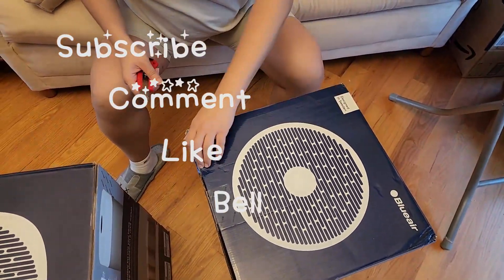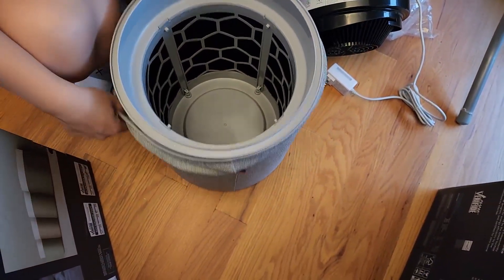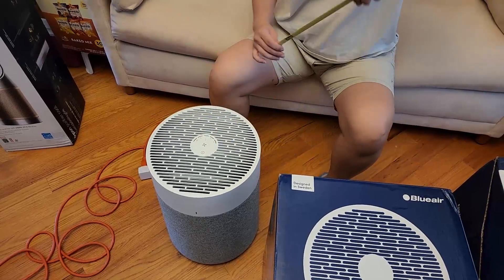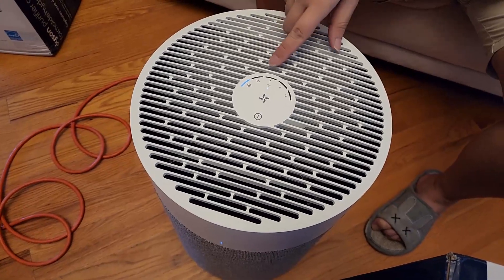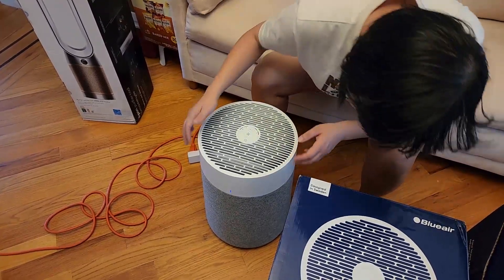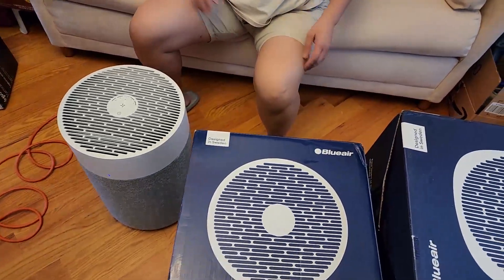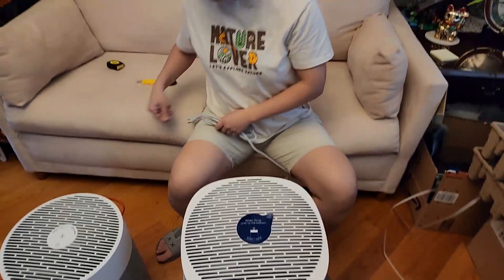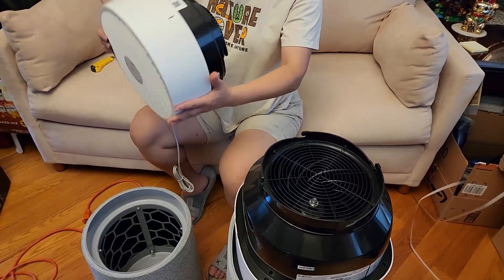UNBOXING | HEPA AIR PURIFIERS | BLUE AIR BLUE PURE 211i MAX | BLUE PURE 311i MAX | DYSON TP09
Blue Air Blue Pure 311i Max - $349.99
Blue Air Blue Pure 211i Max - $229.99
Dyson TP09 - $749.99